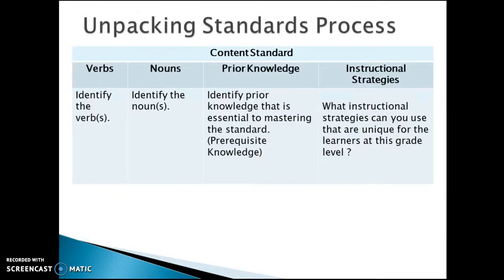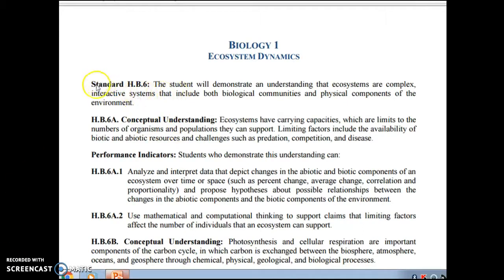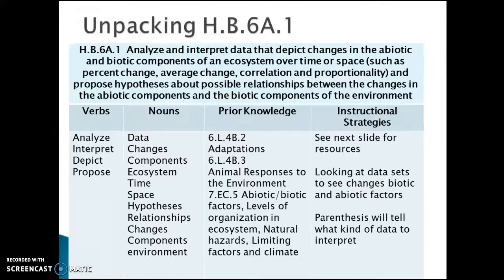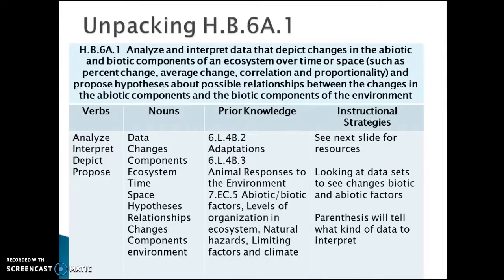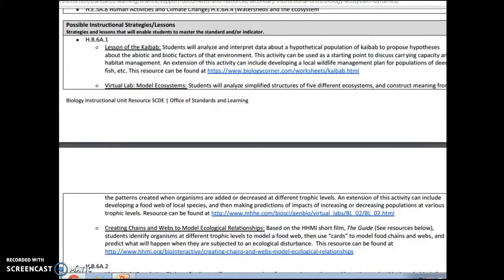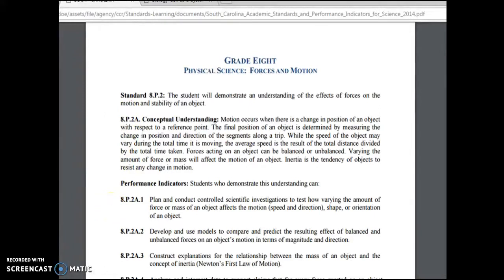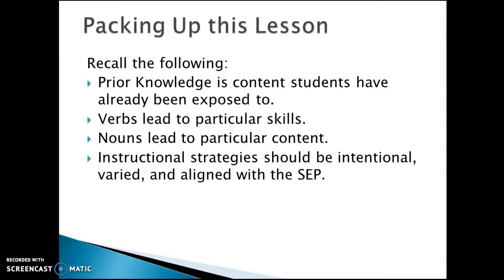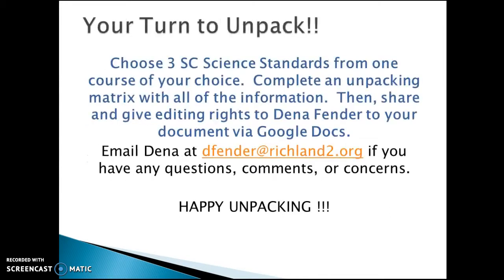R2 HS&MS Unpacking Science Standards